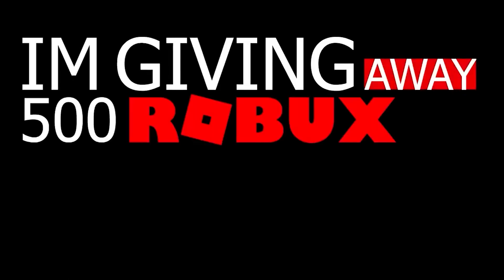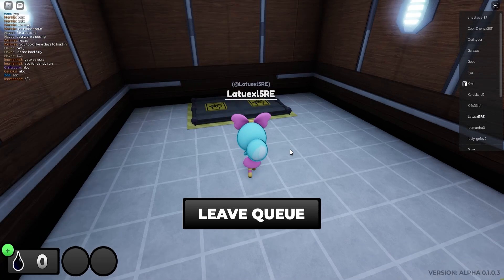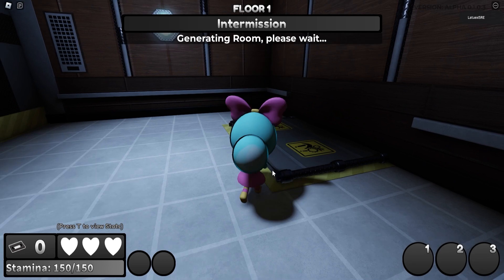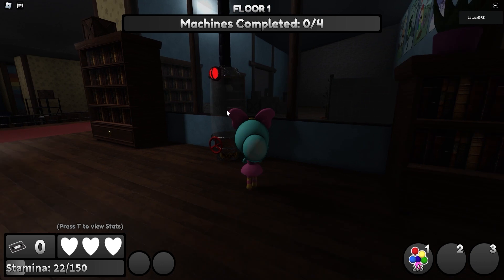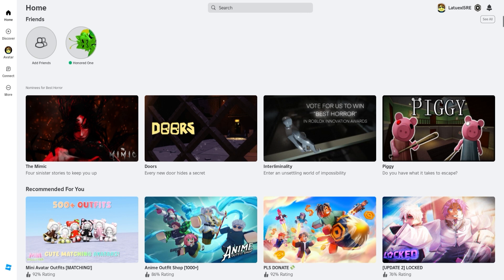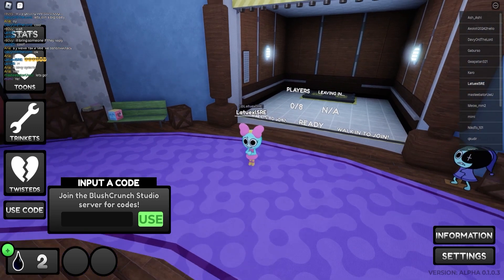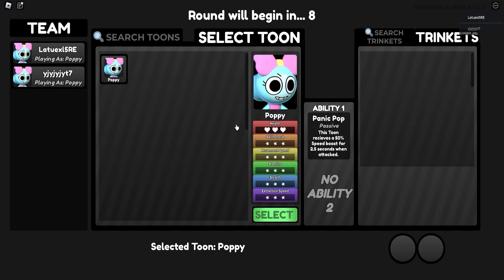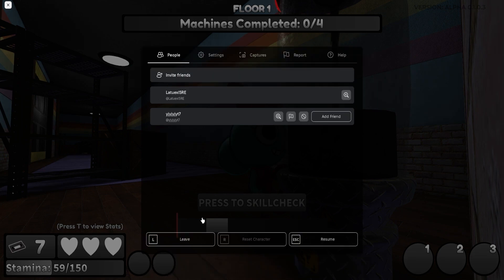*NEW SUMMER CODES* ALL NEW CODES FOR DANDY'S WORLD IN AUGUST 2024! ROBLOX DANDY'S WORLD CODES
Discover the latest and most coveted redeemable codes in the thrilling Roblox game Dandy's World! Dive into the world of Dandy's World with our comprehensive guide to redeemable codes, designed to enhance your gameplay experience.